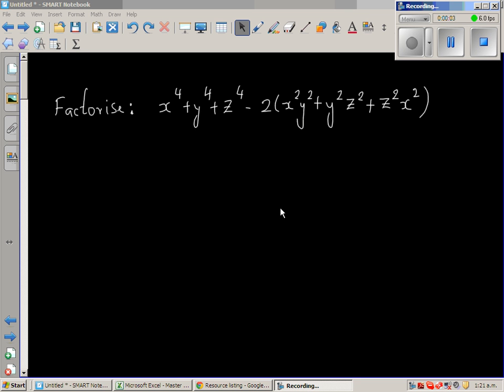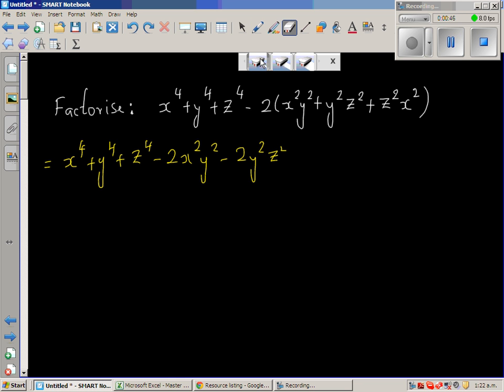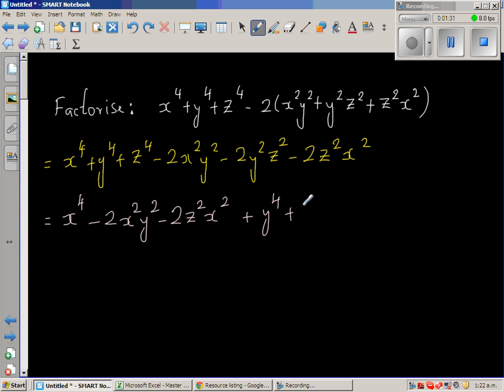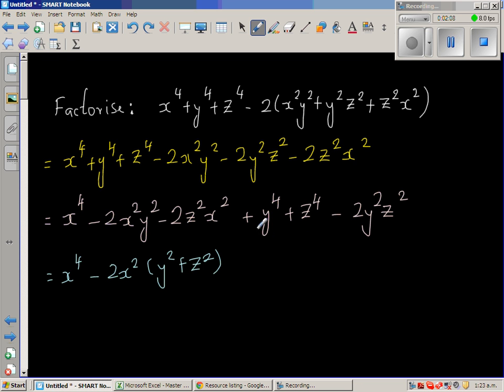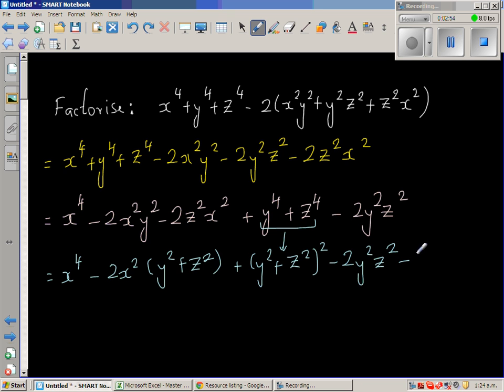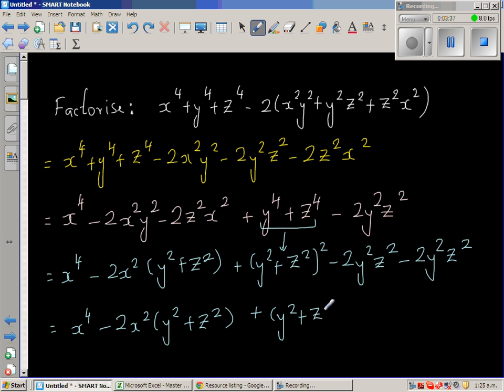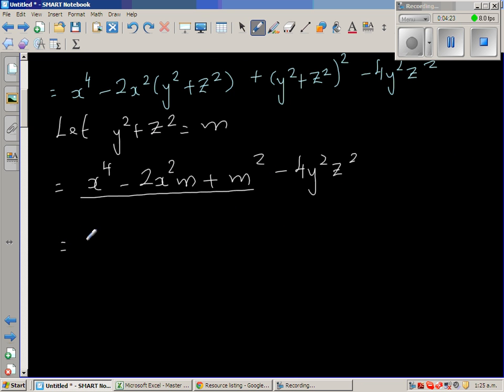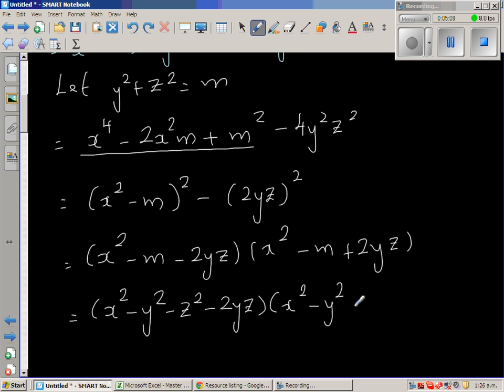Factorization of x^4+y^4+z^4-2(x^2y^2+y^2z^2+z^2x^2)